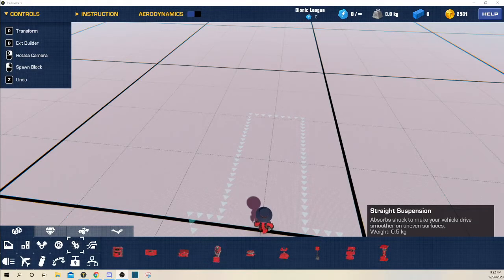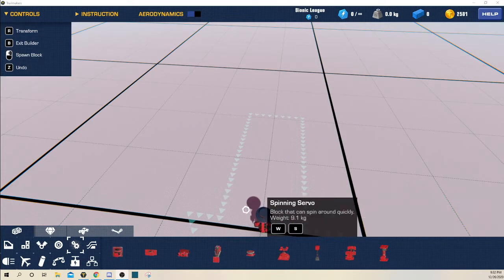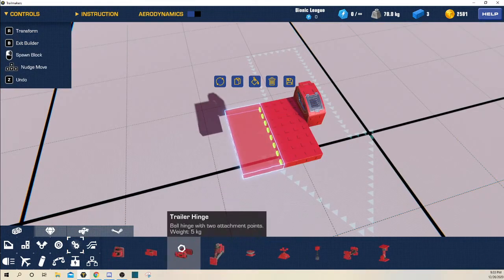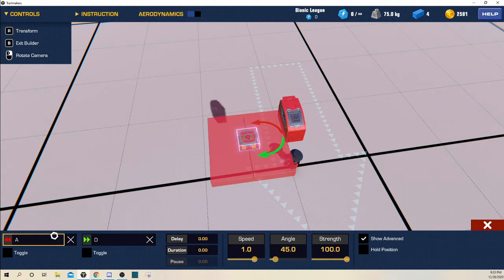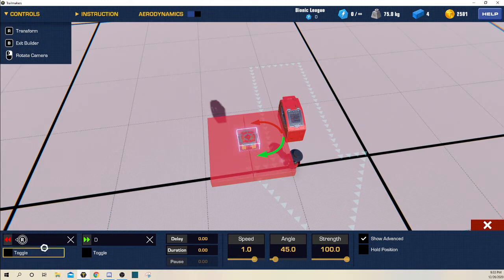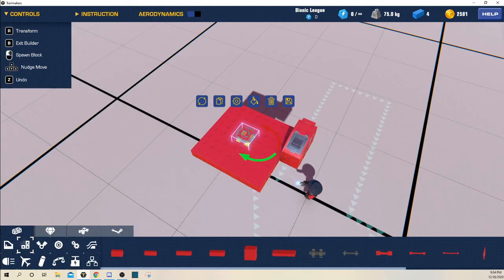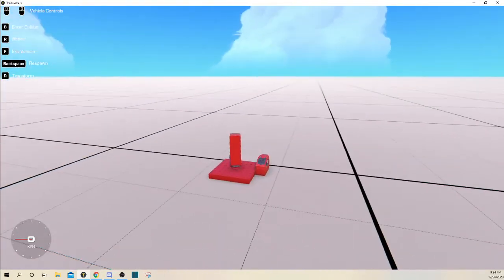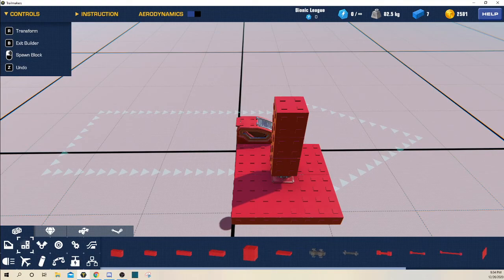Mouse control tutorial (trailmakers)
How to get simple mouse control! for trailmakers!